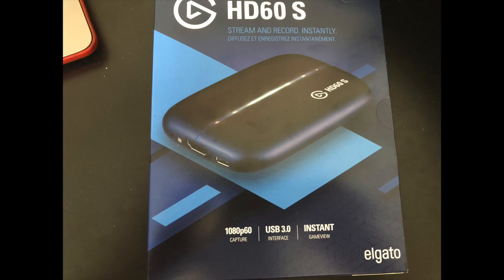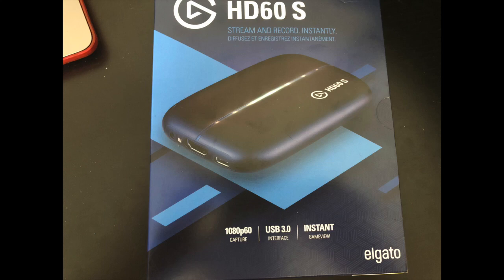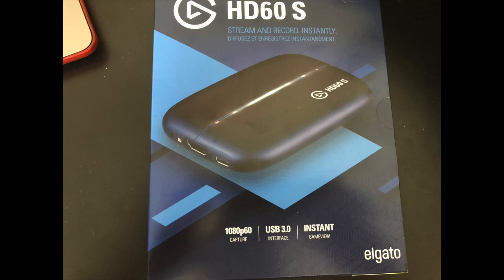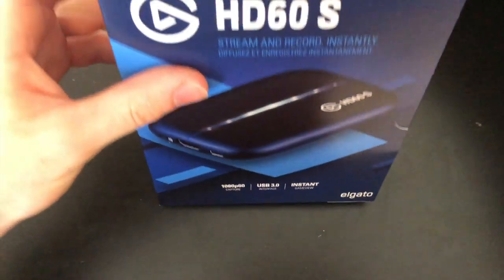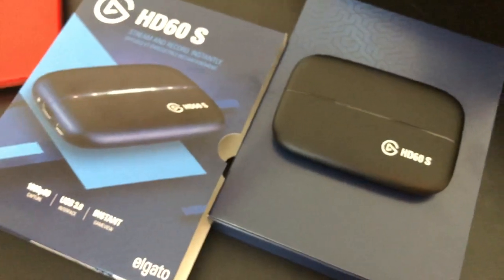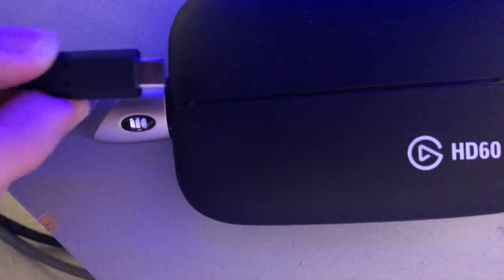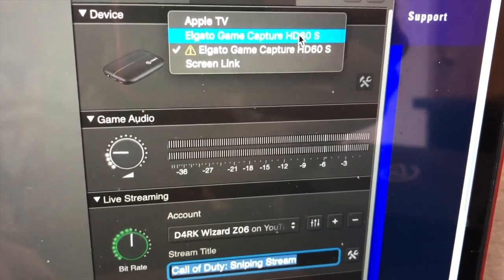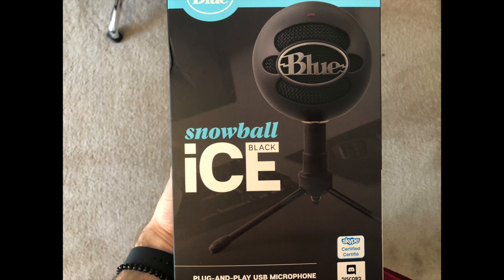13" MacBook Pro (w/touchbar) - Elgato HD60s Xbox One Setup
13" MacBook Pro (w/touchbar) - Elgato HD60s Xbox One Setup

This is a different kind of video but I haven't seen many videos using this specific setup so since I figured it out I wanted to provide some assistance to others.

New Uploads About Every Tuesday and Friday!
D4RK_ClanYT